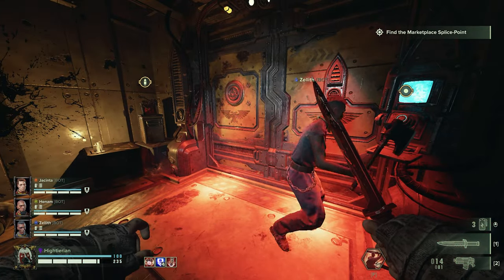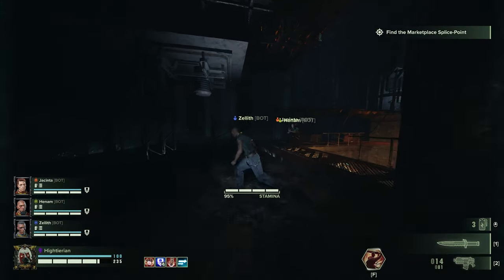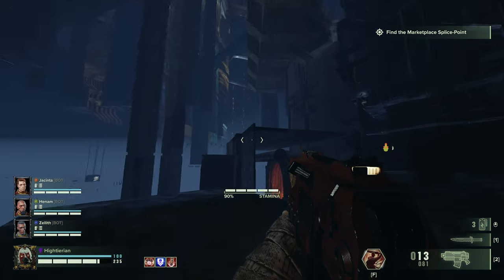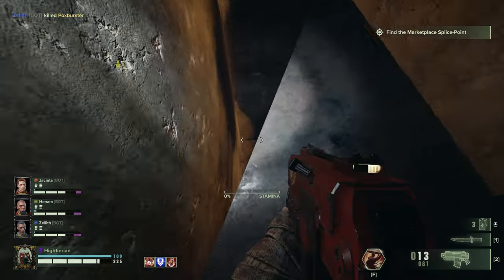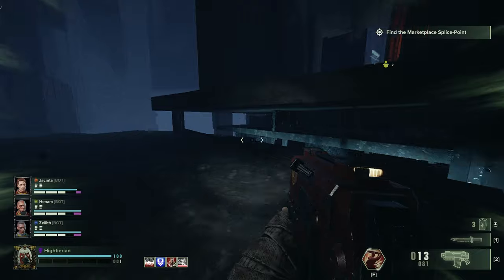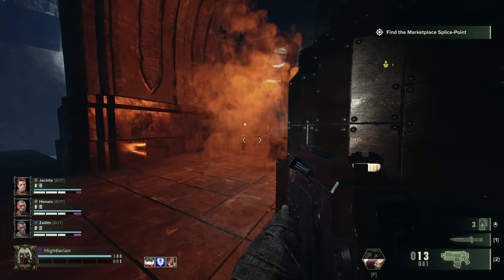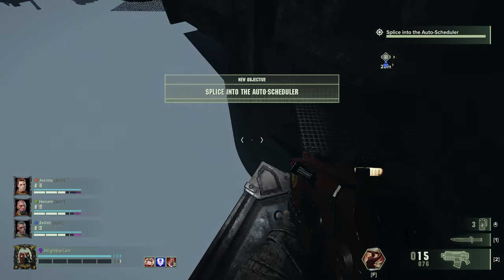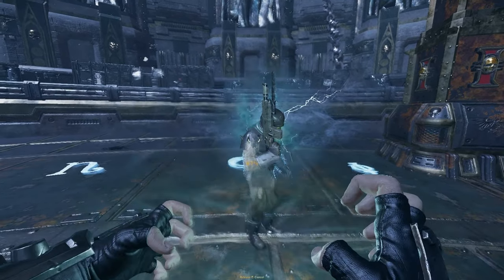How To Glitch Outside The Map In Darktide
Just a quick video on out to glitch out the map in Darktide.